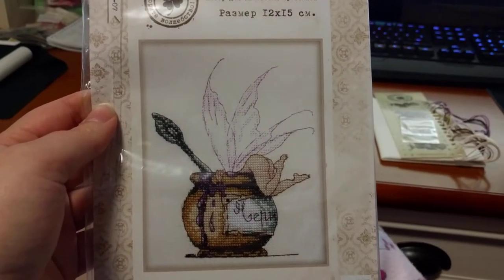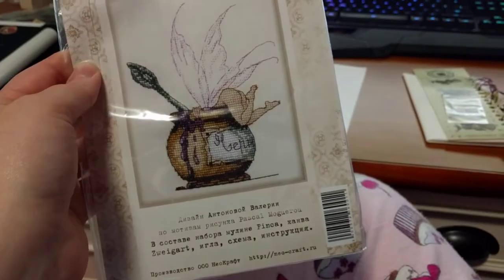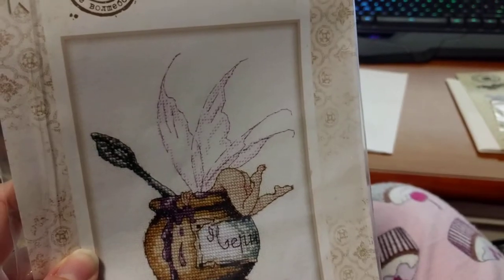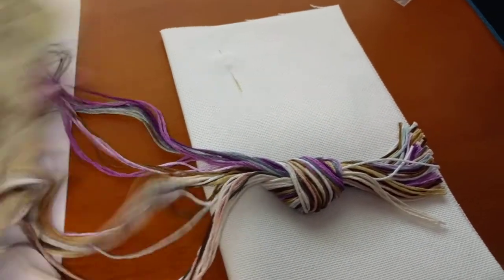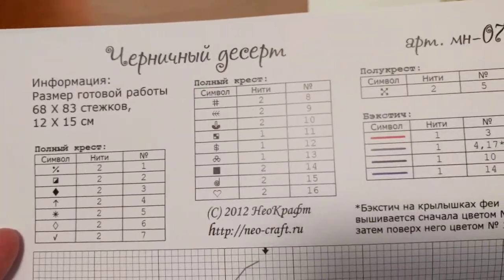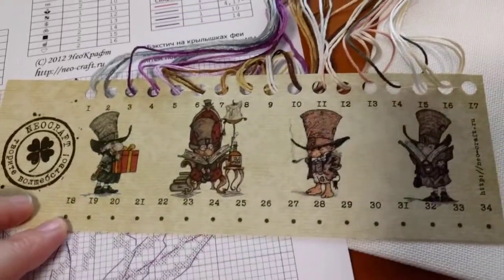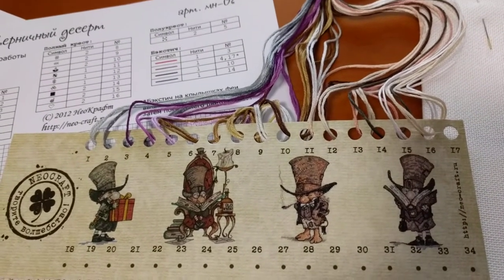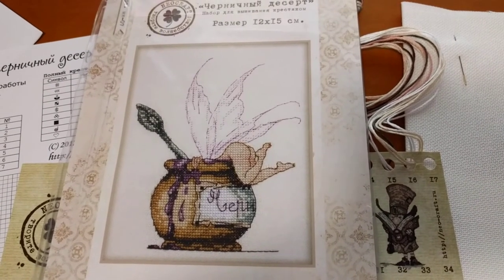Maynia the Twenty-Fifth - Buttfairy by Neocraft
Okay, it's not really called Buttfairy.
It's Blueberry Dessert by Neocraft